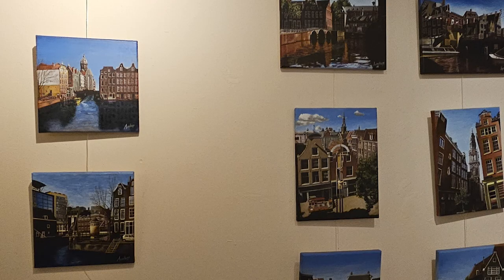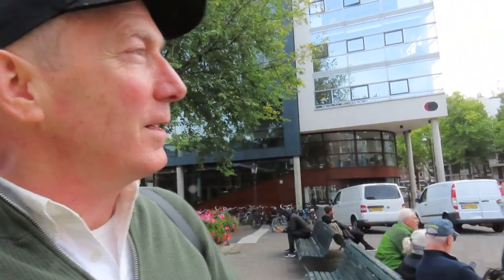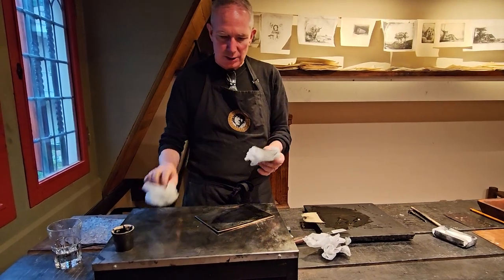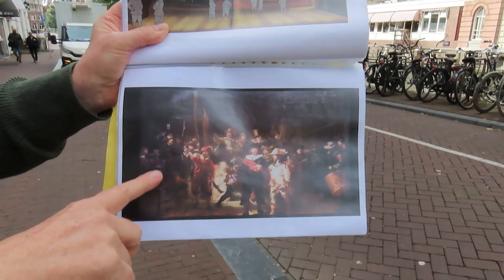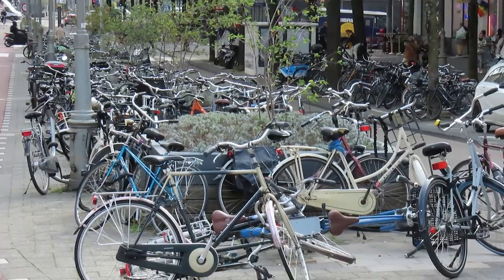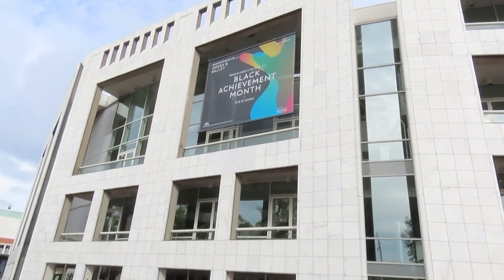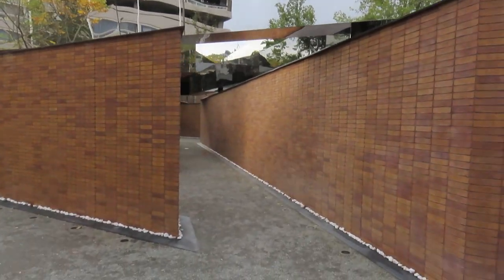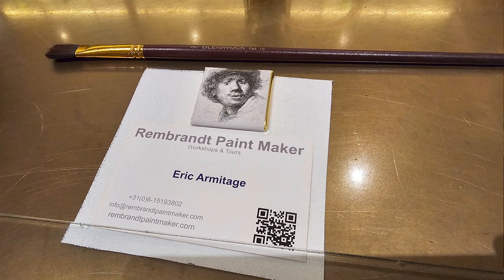An Artist and his Tour - Eric Armitage in Amsterdam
Eric Armitage is an artist in Amsterdam with an expertise on Rembrandt's style and paint making style.  He will guide tours through Amsterdam, sharing bits of history and conduct workshops in learning about and making paint in the centuries old process that is still relevant today.